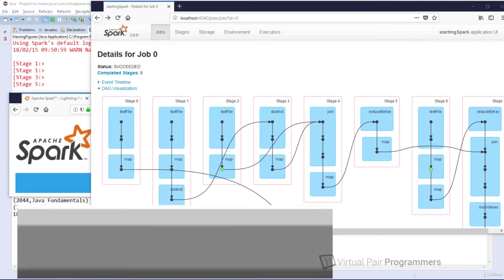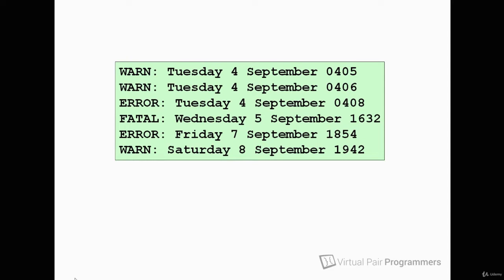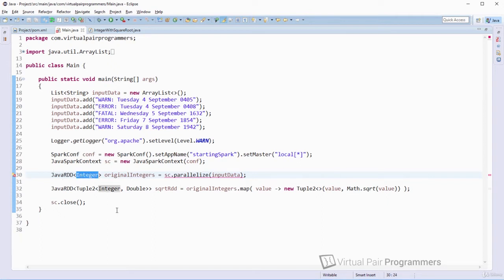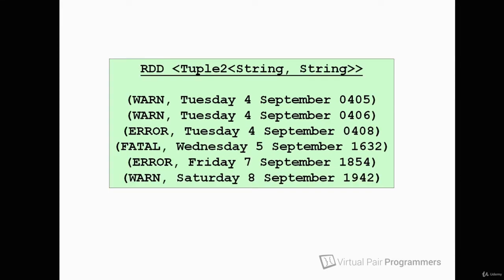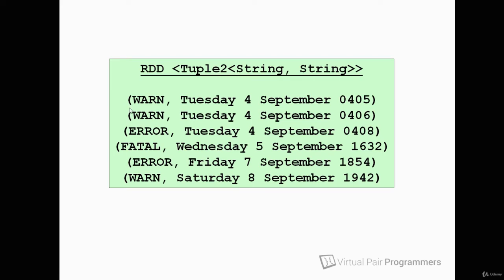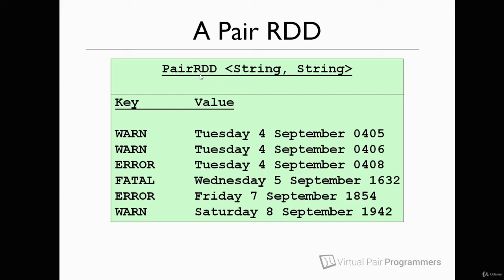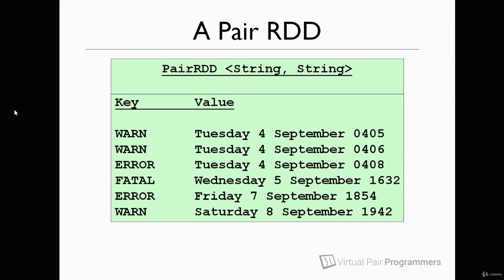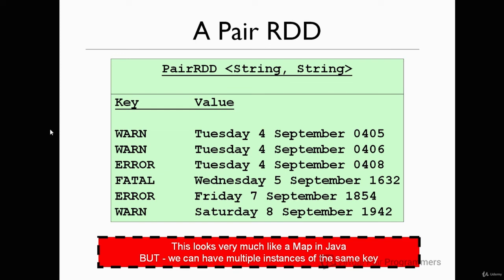1 Overview of PairRDDs